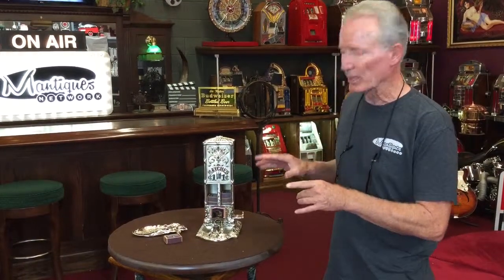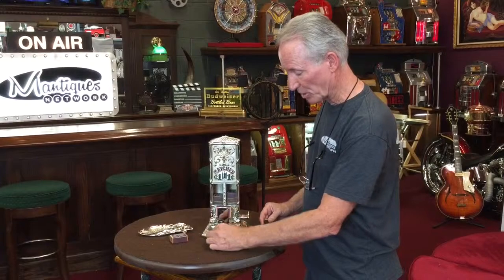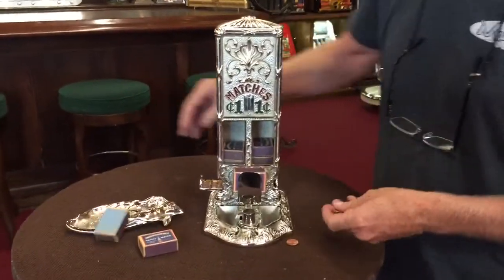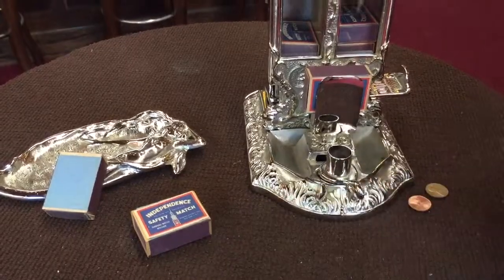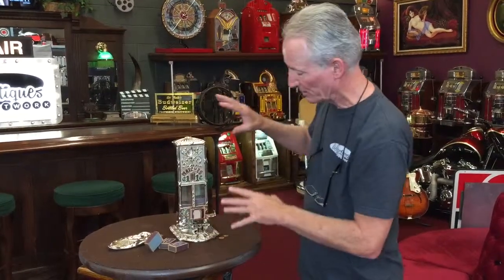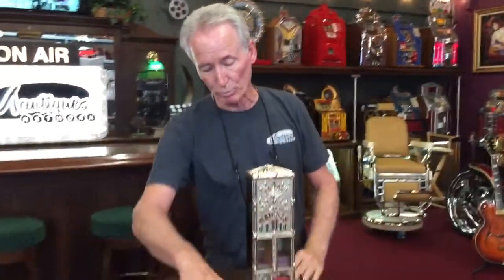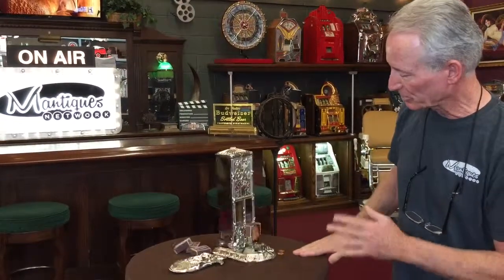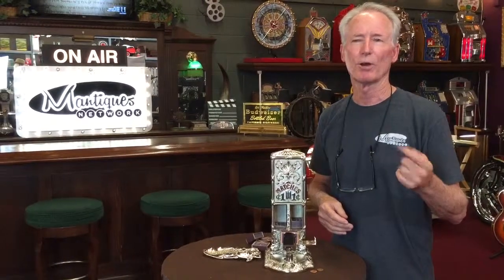1912 NORTHWESTERN Cast Iron Match Box Vendor SOLD FOR $2,695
1912 NORTHWESTERN  Match Box Vendor FOR SALE $2,695